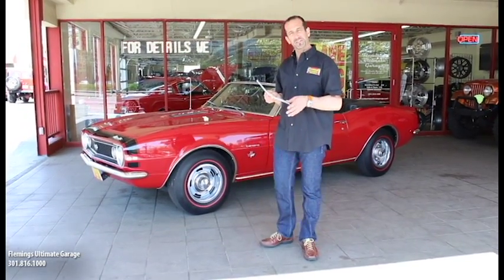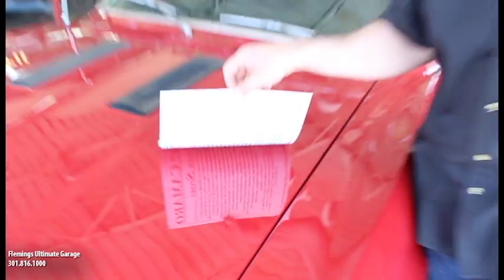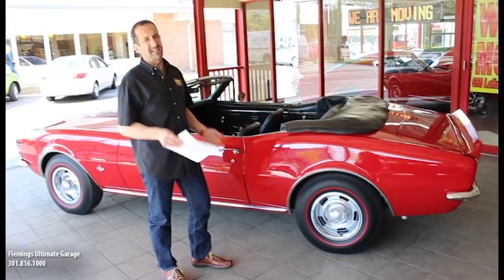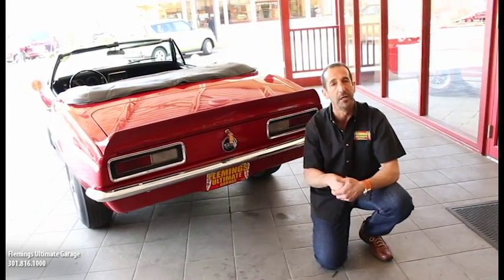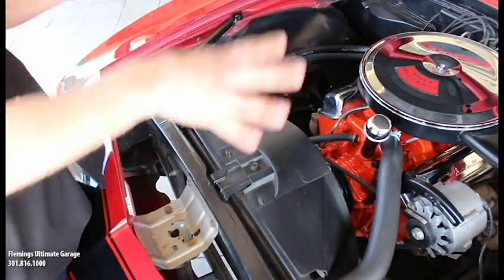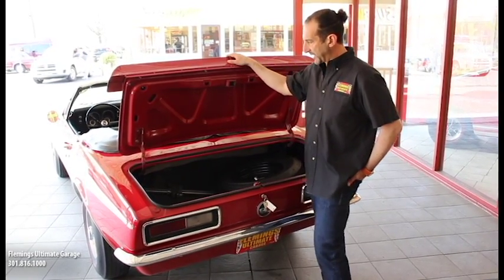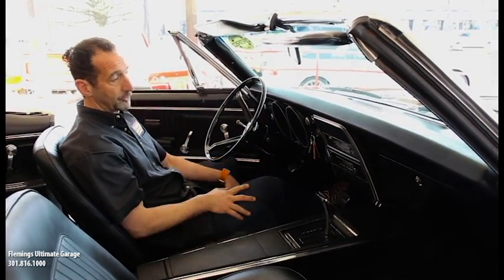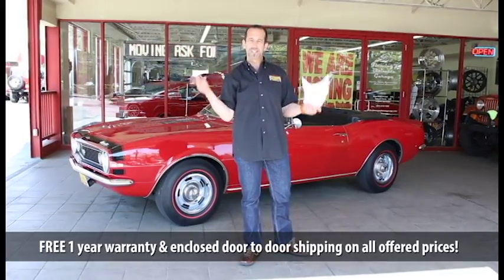67 CHEVROLET CAMARO SUPER SPORT for sale with test drive, driving sounds, and walk through video